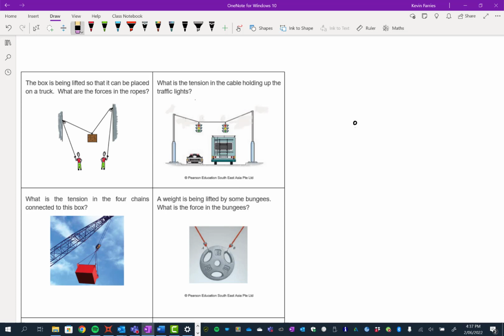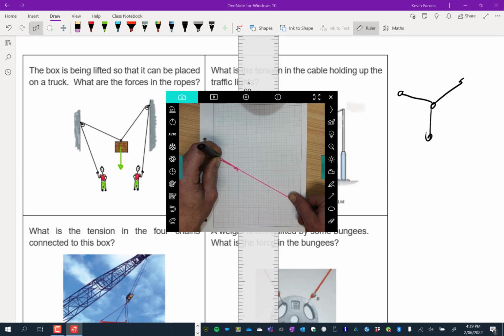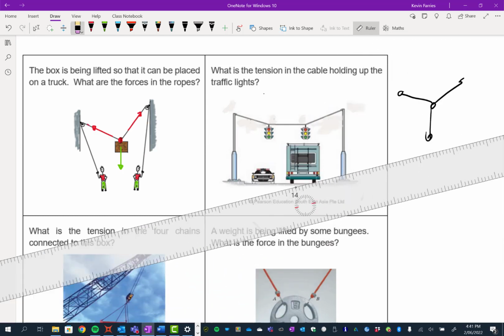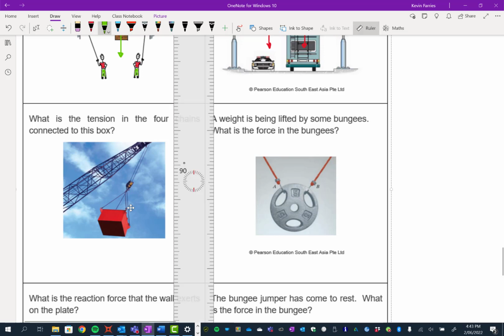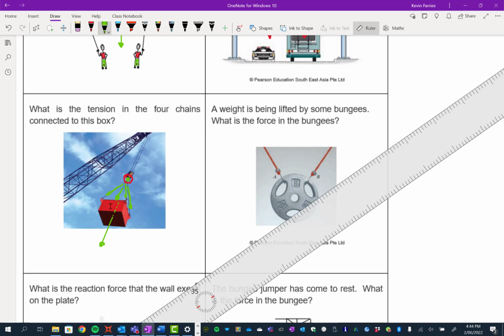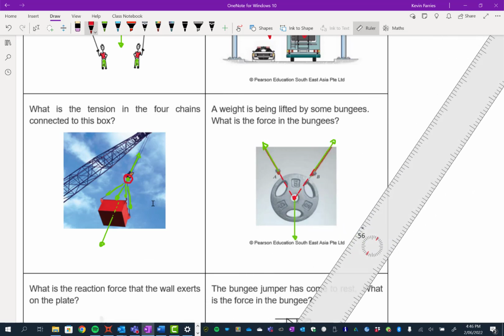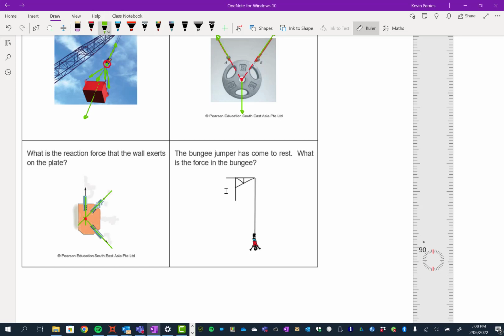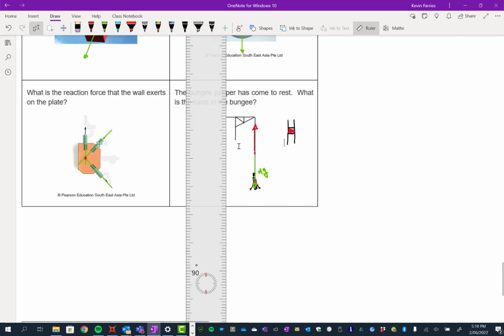Activity 3 2 Finding the critical particle for particle equilibrium